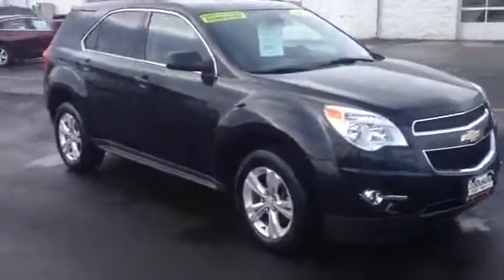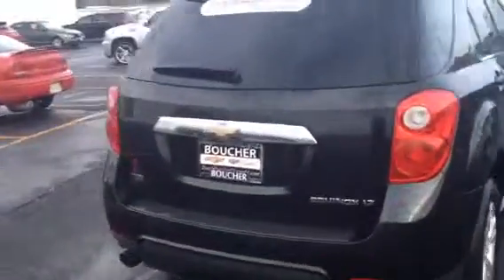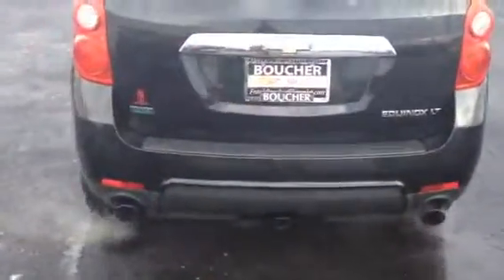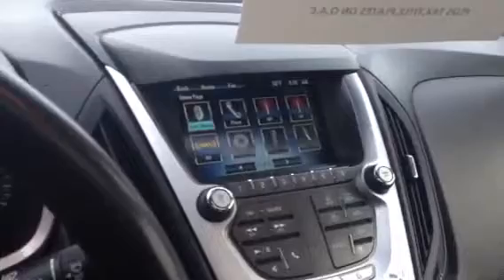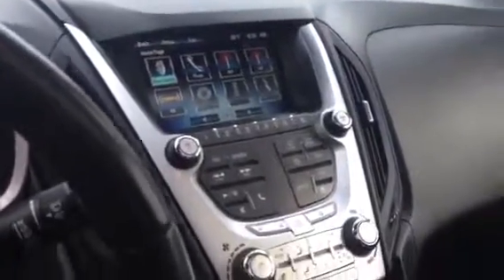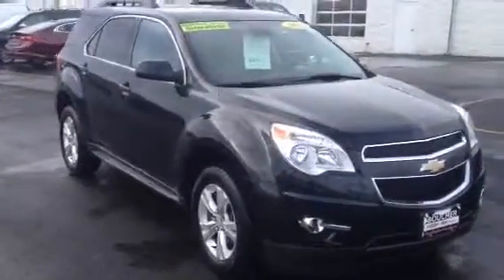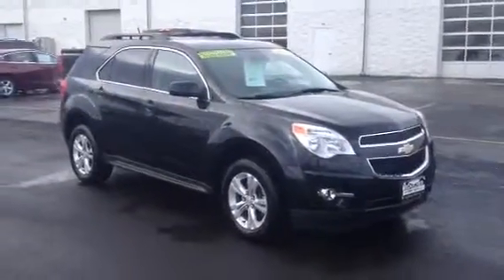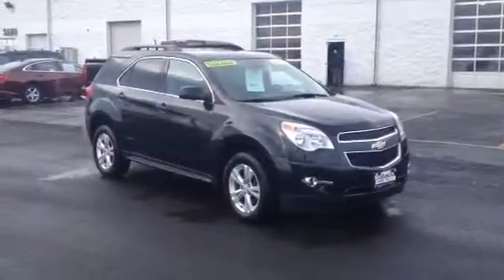2012 Chevy Equinox (15C1142A)